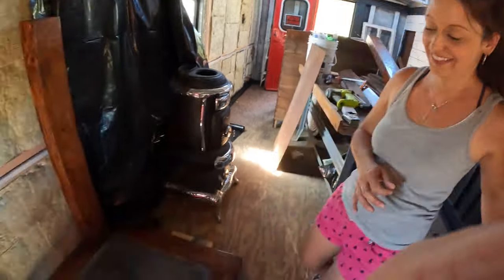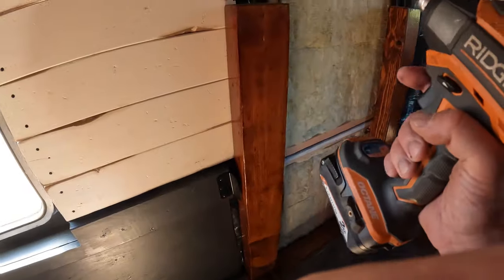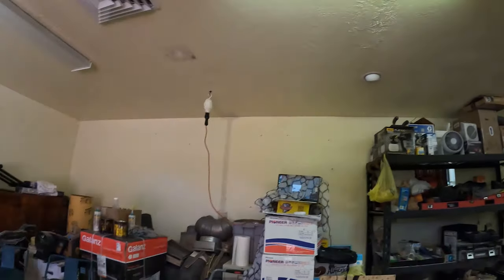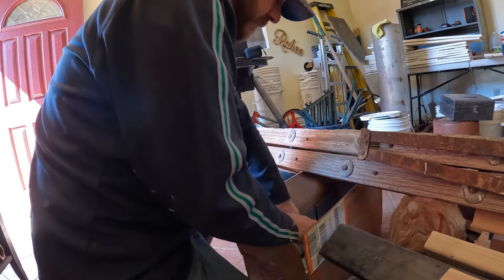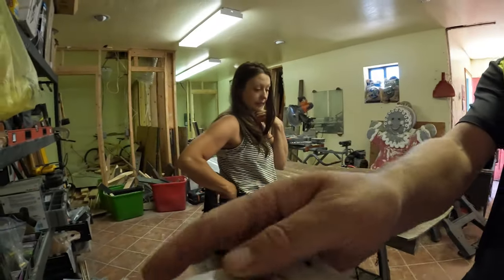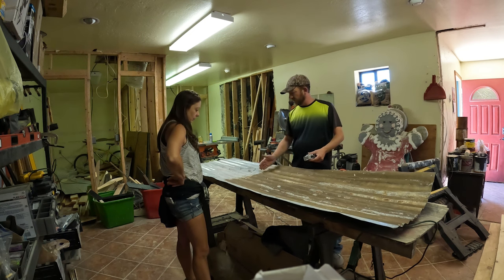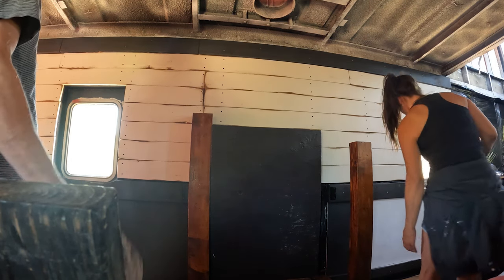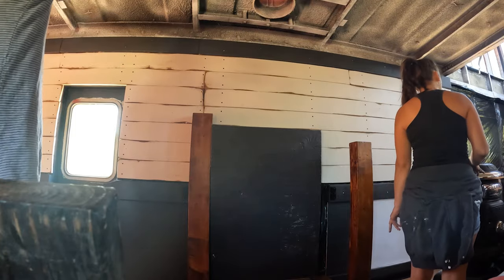Ep#35 - Caboose Interior (Part 5)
Part 5:  Finish potbelly stove fireplace and wall #2 shiplap & battons

This episode is focused on remodeling the interior of the caboose with a design focused on additional dining area for “Plan A” restaurant; however, can also be adapted easily for other purposes if original plan changes.  The overall goal is to try to keep the interior looking old & rustic.

Correspondence by mail:
Rhett & Janee